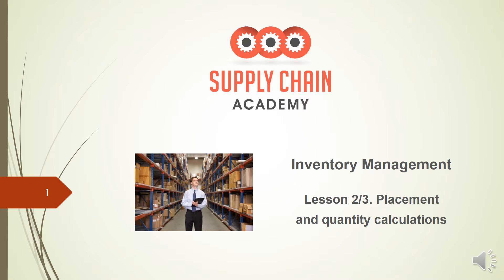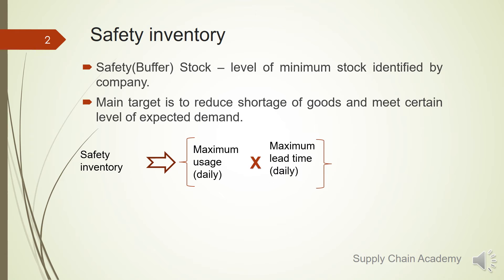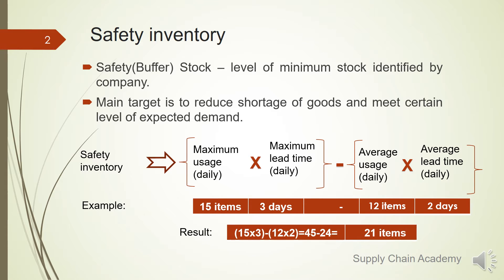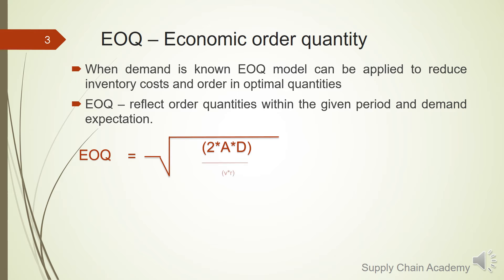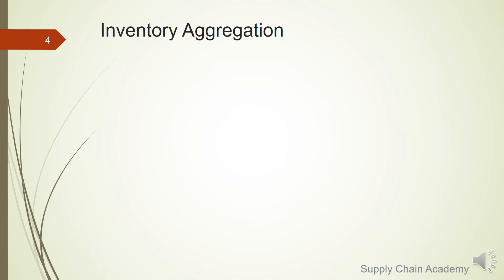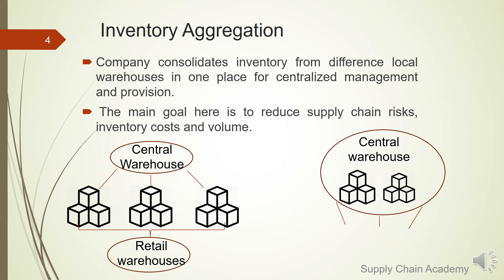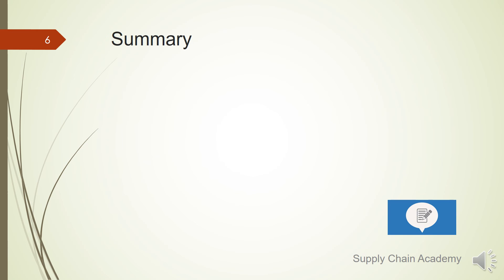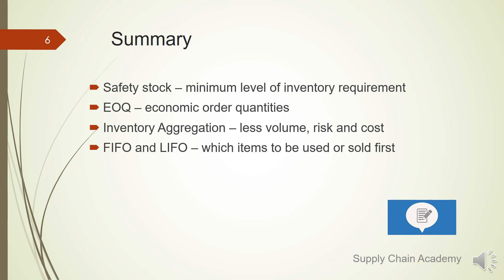Inventory Management Lesson 2/3 Placement and quantity calculations ENG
Presenter - Elvin Mursalov